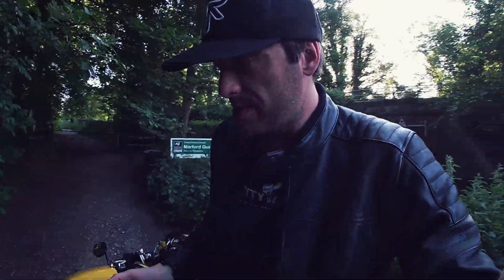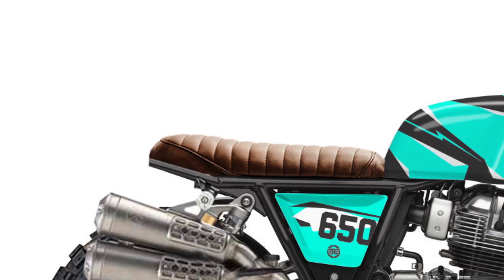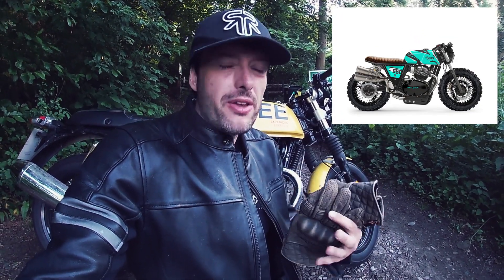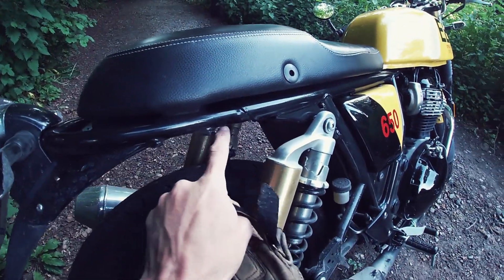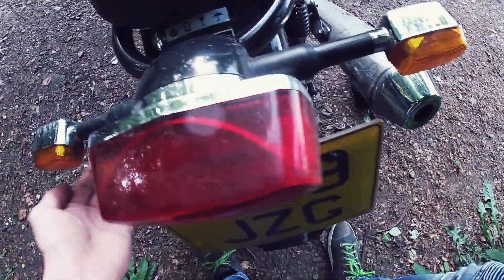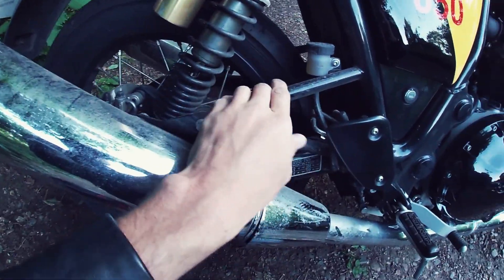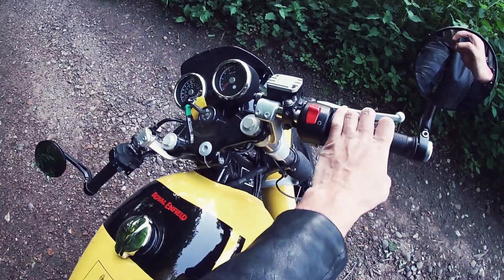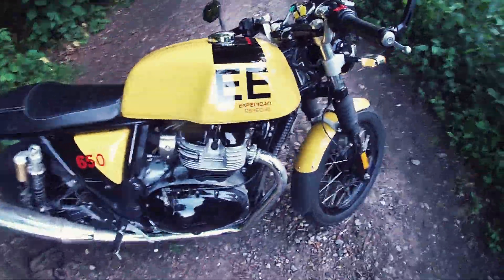The reason to use a Royal Enfield GT650 as a build base - What I could do.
With the Royal Enfield GT650 being such a brilliant base, and with the ever increasing cost of old bikes, I look into the positives of using a new bike for your builds which avoid the hidden costs of an old project.